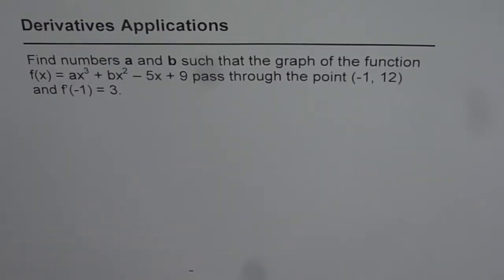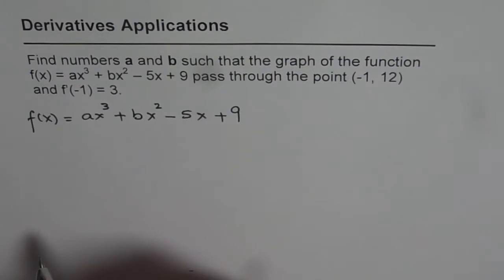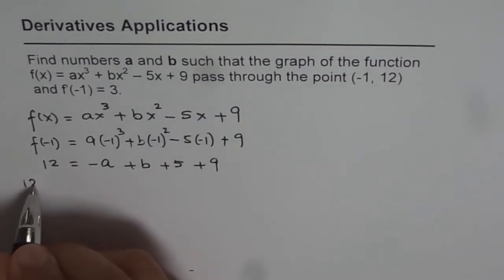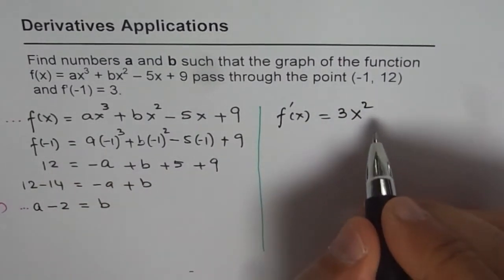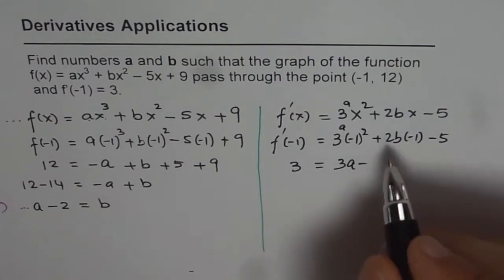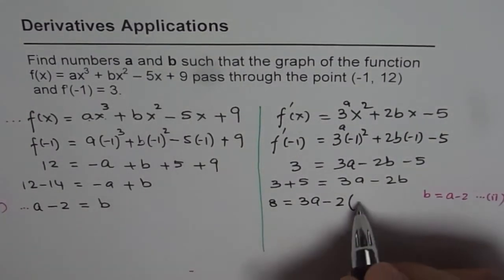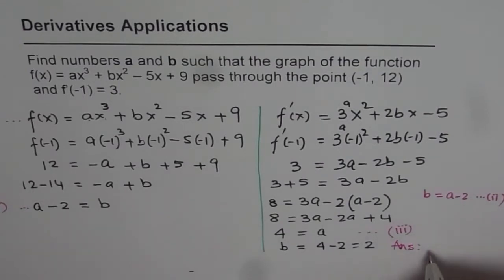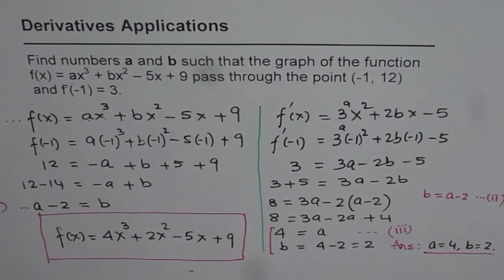Find Cubic Equation Given Derivative and a Point